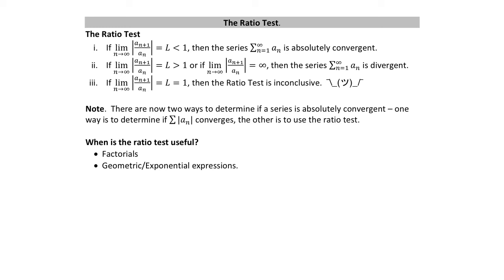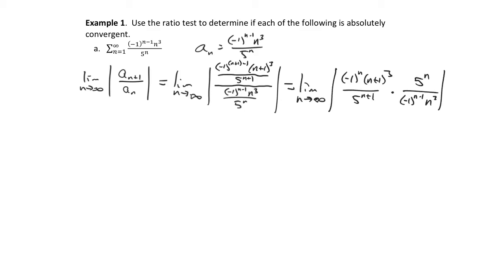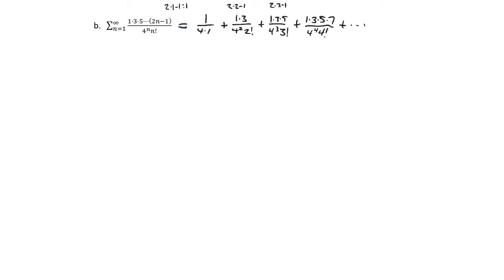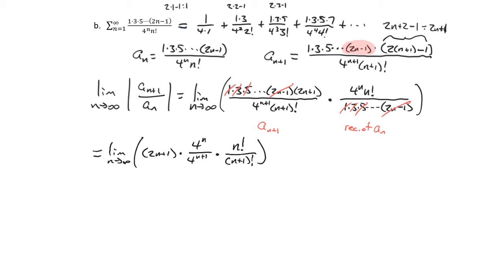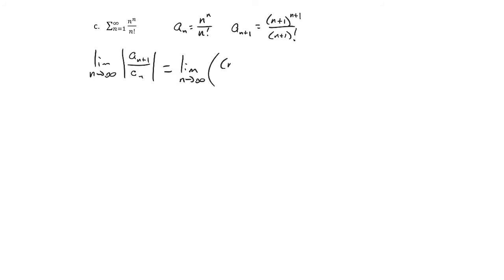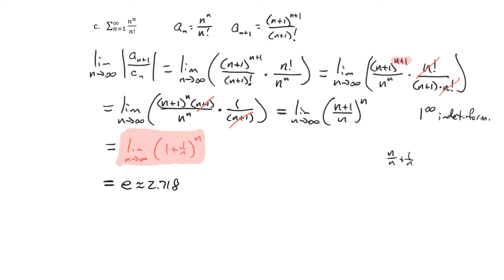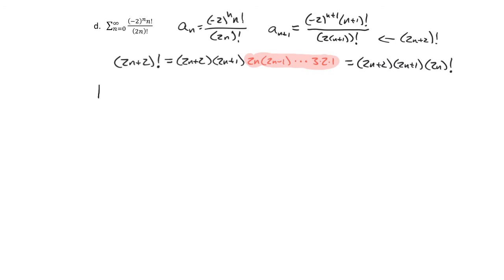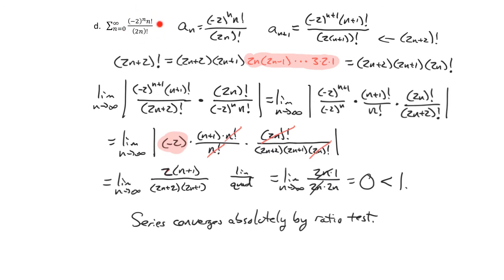The Ratio Test